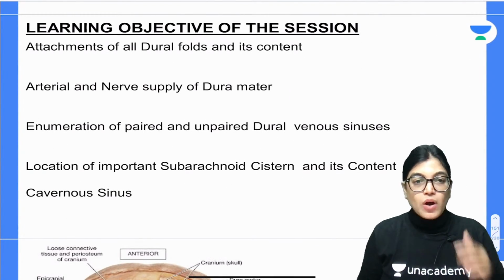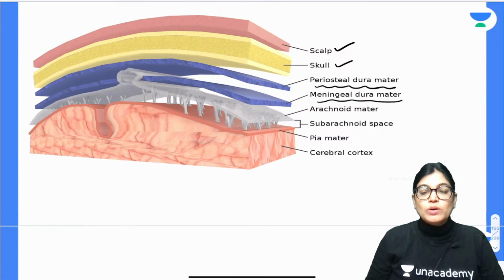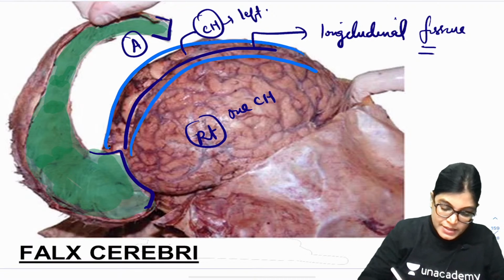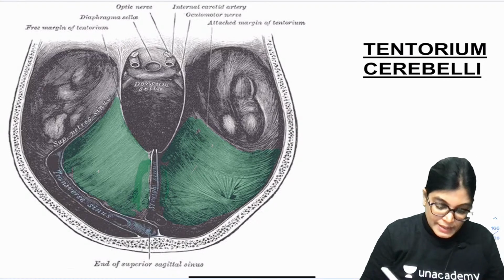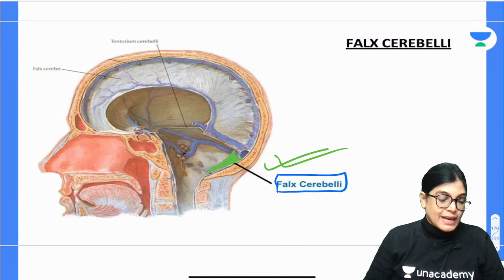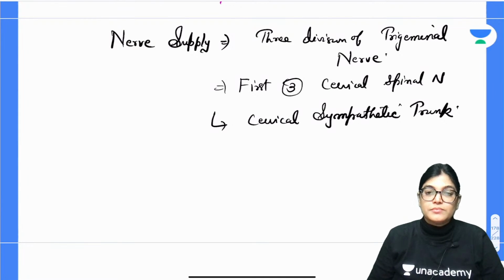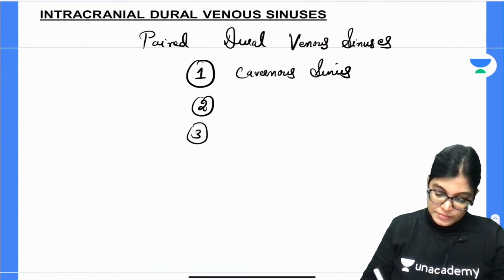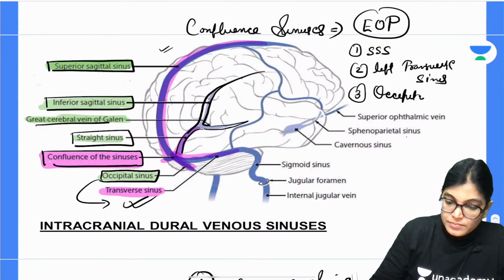Conquer NEET PG 2022 : Meninges of Brain | Anatomy | Let's Crack NEET PG | Dr. Monalisa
In this session, Dr. Monalisa will be teaching about Conquer NEET PG 2022: Meninges of Brain | Anatomy For NEET PG 2022

Iconic:
- Live Batches
- Recorded Classes
- QBank & Notes*
- Video Lectures
- QBank 3.0
- Rapid Revision
- Snapshot & Treasures